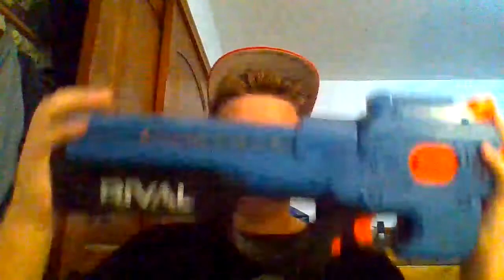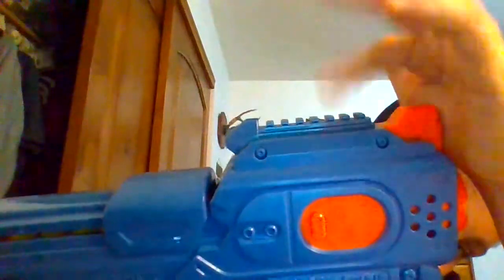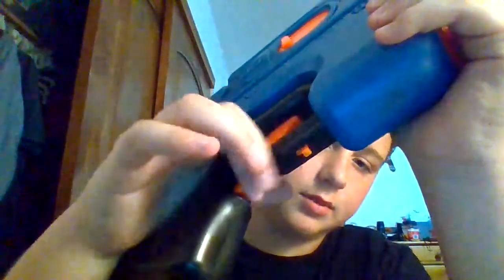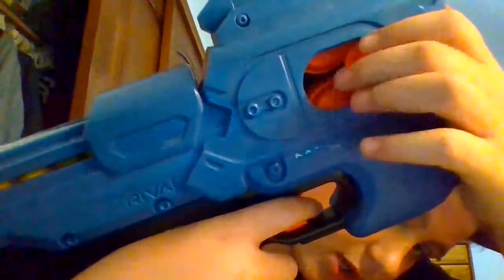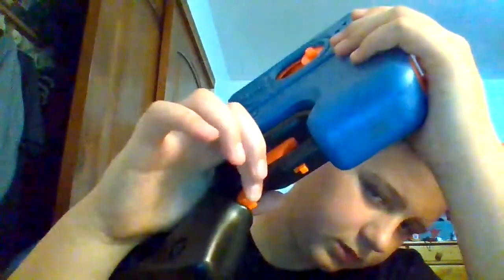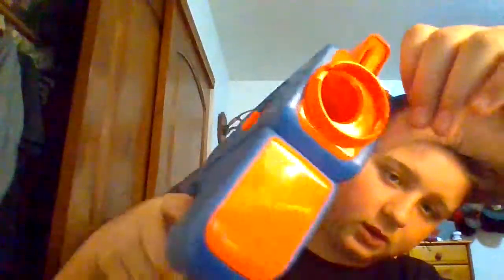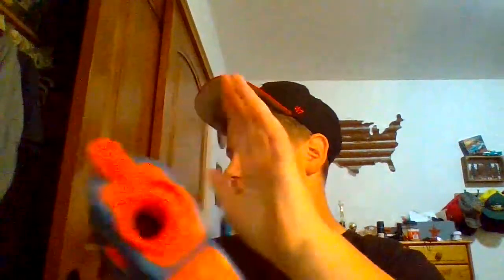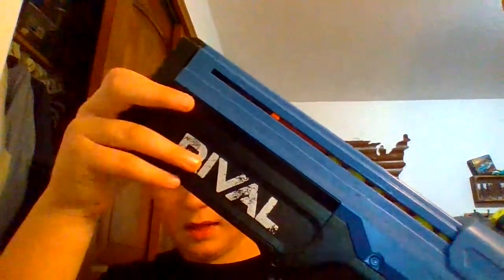nerf rival charger